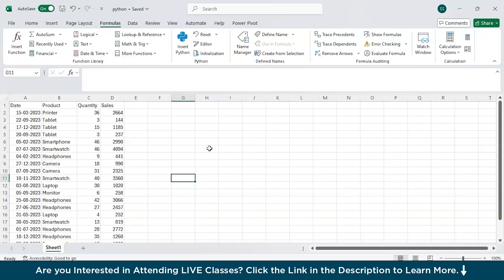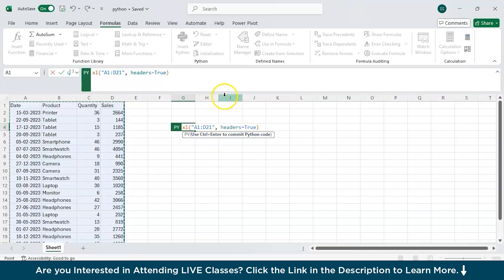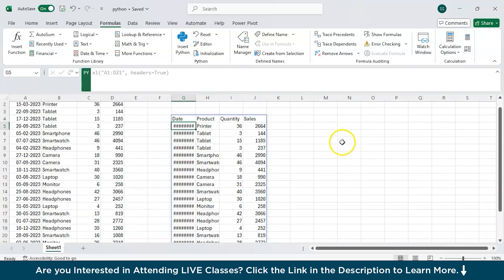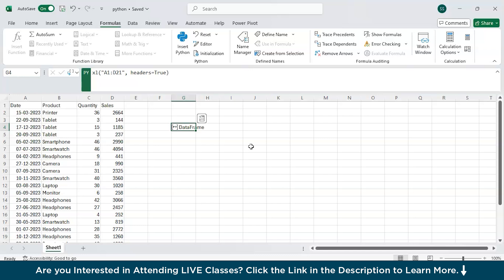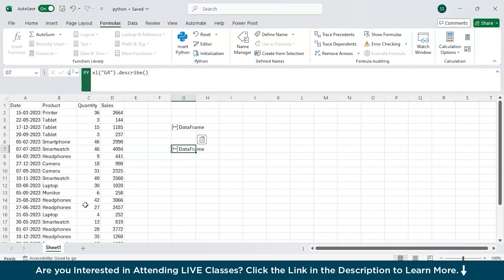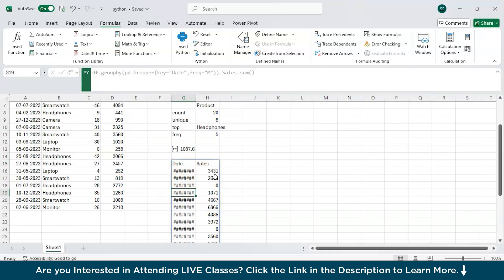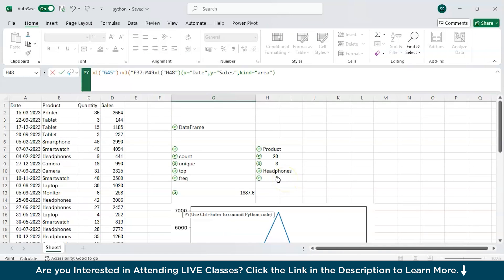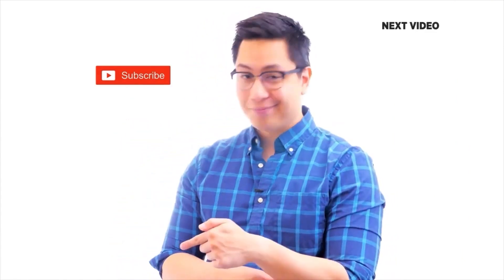Python In Excel | How To Use Python In Excel | Python In Excel Tutorial For Beginners | Simplilearn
In this video on Python in Excel, we will learn how to combine Excel’s simplicity with Python’s power. With Python in Excel, you can analyze data, create charts, and automate tasks—all without being a coding expert! We’ll guide you step-by-step, from creating data frames to filtering data, showing how easy it is to use Python in Excel. Whether you’re a beginner or pro, this tool helps you work smarter and faster with data. Let’s dive in!

00:00:04  - Introduction
00:01:02  - What is Python in Excel?
00:01:28 - Demo for Python in Excel
00:01:35 - Activating Python in Excel
00:01:57 - Importing Dataset in Python in Excel
00:02:44 - Getting Dataframe as an output
00:02:47 - What is Dataframe?
00:05:25 - Describing the Dataframe
00:07:53 - Getting Product Details
00:09:04 - Calculating Total Sales
00:09:33 - Calculating Average Sales
00:10:07 - Datewise Total Sales
00:11:12 - Monthly Total Sales
00:12:12 - Line Chart
00:13:02 - Merging Date and Quantity

✅ Skills Covered
- Data Analytics
- Supervised Learning
- Unsupervised Learning